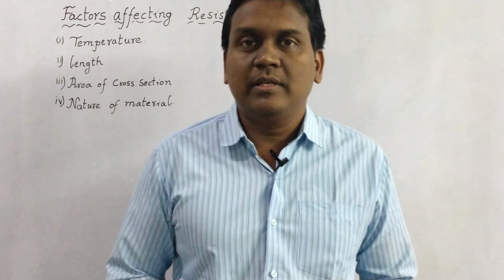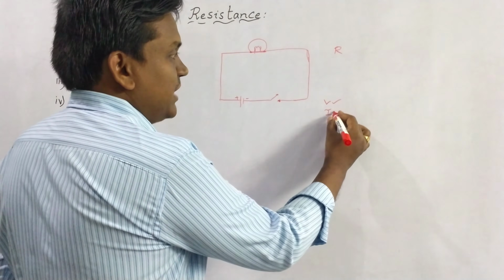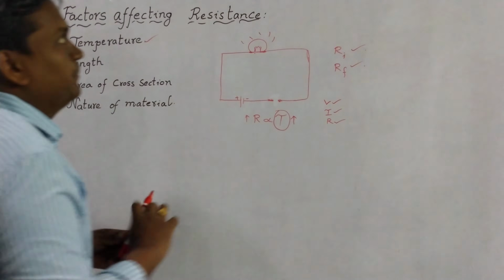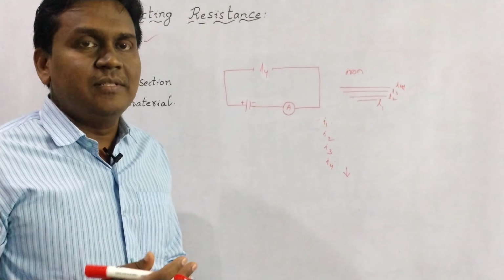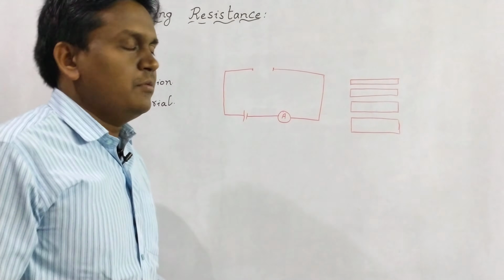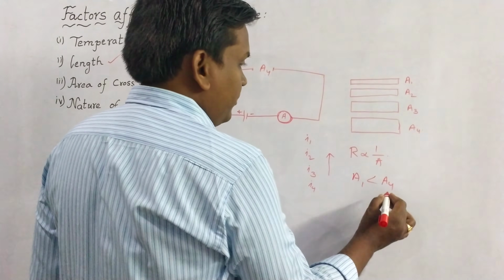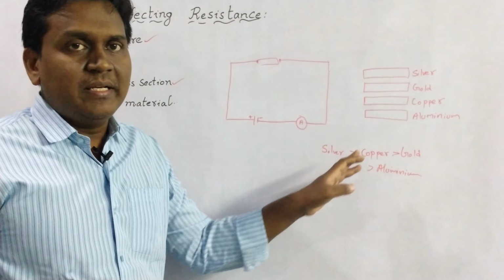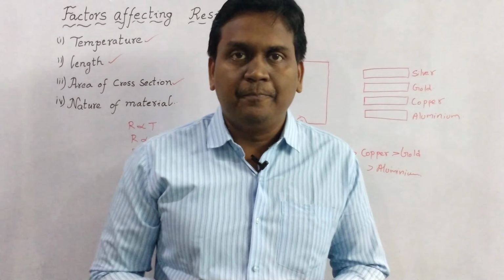Understanding the Factors That Influence Electrical Resistance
Welcome to our in-depth exploration of the factors affecting resistance in electrical circuits. Resistance is a crucial concept in physics and engineering, affecting everything from household appliances to complex electronic systems. In this video, we will dive into various elements that influence resistance, such as material properties, temperature, and geometry. If you’ve ever wondered why certain materials conduct electricity better than others or how temperature changes can impact resistance, you're in the right place. Our aim is to shed light on the intricate relationship between resistance and its influencing factors while making the content engaging and easy to understand.

First, we'll discuss the intrinsic properties of materials, known as resistivity, which define how much a material opposes the flow of electric current. This is one of the fundamental factors affecting resistance in conductors. We will also highlight how different materials (like copper, aluminum, and tungsten) exhibit varying levels of resistance, making them suitable for particular applications.

Next, we will examine the role of temperature as a vital factor influencing electrical resistance. As materials heat up, their atoms vibrate more, which can increase resistance for conductive materials. This temperature dependence is crucial for engineers designing circuits that operate under varying thermal conditions.

Geometry will be another critical factor affecting resistance that we’ll explore. The dimensions of a conductor, including its length and cross-sectional area, profoundly impact its resistance. A longer wire will exhibit more resistance, while a thicker wire will offer less. We'll provide visual demonstrations to illustrate these principles, making the topic more relatable and easy to grasp.

Whether you're a student, an engineer, or just a curious mind, this information will enhance your understanding of electrical resistance and its influencing factors.
Narrator: (Cheerful voice) "Hey everyone! Today, we're going to unravel a fascinating topic - the factors affecting resistance! If you've ever wondered why some materials let electricity flow freely while others resist, then this video is for you!"

(Cut to visuals of different wires and materials)
Narrator: "Resistance is everywhere in our daily lives, from the wires in your electronics to the power lines that bring electricity to your home! So, what makes these differences?"

(Transition with upbeat music)
Narrator: "First up, let's talk about the materials themselves! Different materials have intrinsic properties that determine their resistance. For example, metals like copper and aluminum have low resistance, making them fantastic conductors! But what about insulators? Materials like rubber and glass resist the flow of electricity!"

(Slide in animated graphics showing material properties)
Narrator: "That's right! It's all about resistivity! Each material's unique resistivity value can tell us a lot about how it will behave in electrical applications."

(Cut to a thermometer graphic)
Narrator: "Now, let's dive into temperature! Did you know that temperature can significantly affect resistance? As a conductor heats up, the vibrations of its atoms increase, leading to more resistance! This is crucial in electronics design - devices need to perform within specific temperature ranges!"

(Show visual scenarios of overheating devices)
Narrator: "Imagine your phone charging and getting too hot! That could increase resistance and reduce efficiency! That's why engineers factor in temperature when designing circuits!"

(Transition to geometrical elements)
Narrator: "Lastly, let's talk about geometry! The shape and size of a conductor are vital factors affecting resistance. A long, thin wire will have more resistance than a short, thick wire. Think of it this way: the longer the path for electricity to travel, the harder it is for it to flow!"

(Cut to a fun comparison of different wire types)
Narrator: "It’s like running a marathon versus sprinting! The marathon takes longer and has more resistance! And that’s why thicker wires are preferred for high power applications!"

(Engaging closing)
Narrator: "So there you have it! The key factors affecting resistance are material properties, temperature, and geometry! What other topics would you like us to explore?